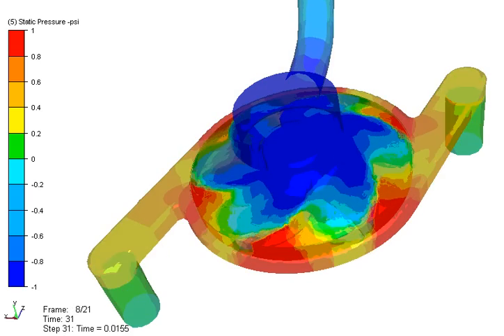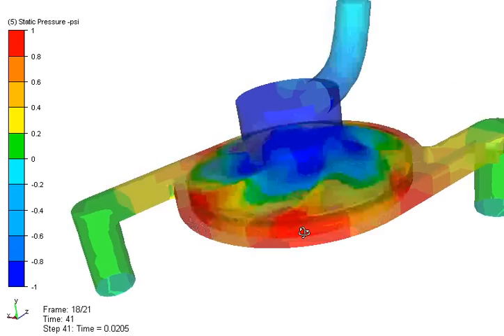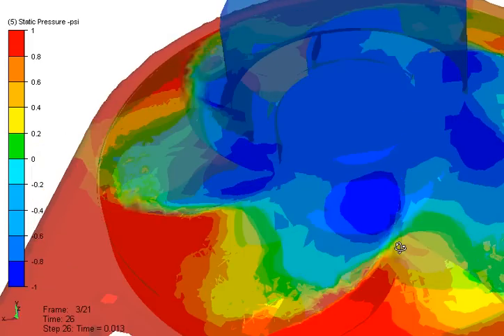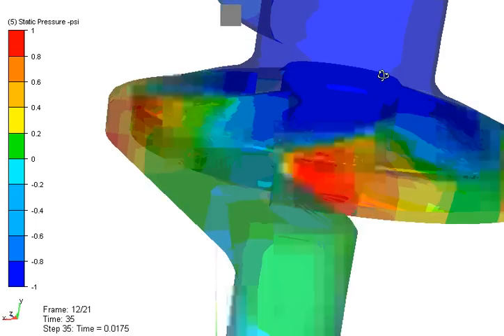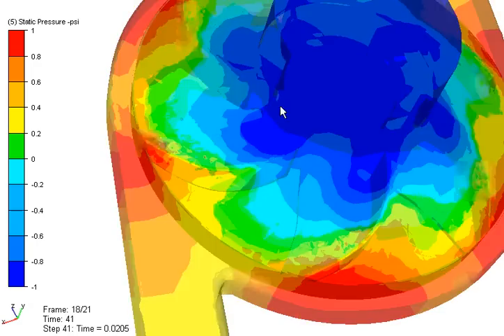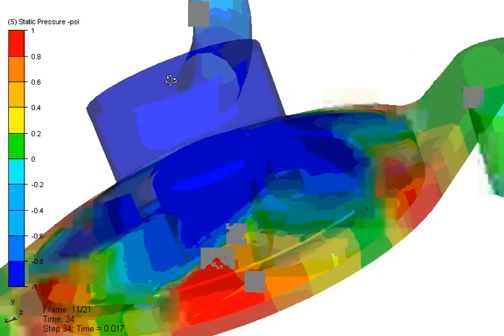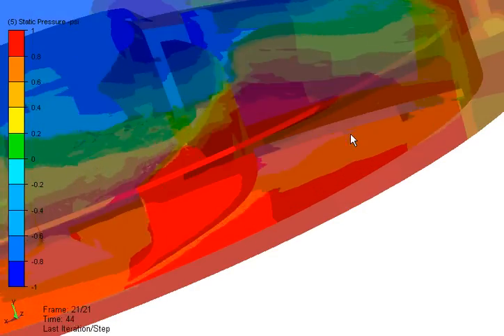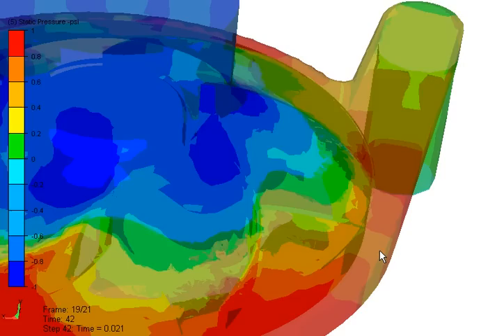Water pump design Automotive CFD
CFD used to see fluid inside the pump and how it interacts with casing. This was one design - many were run in CFDesign FAST to compare and make the design better in a few days...not weeks...